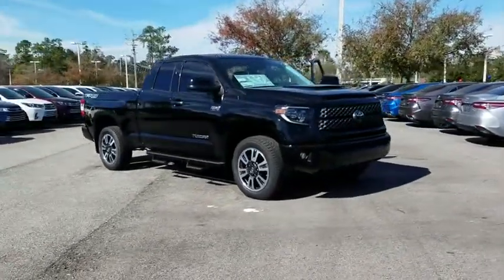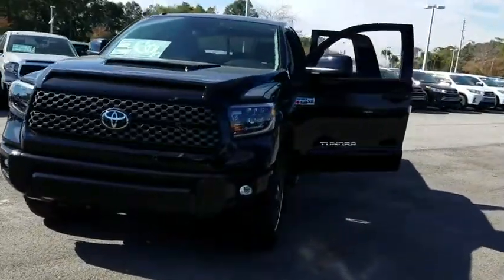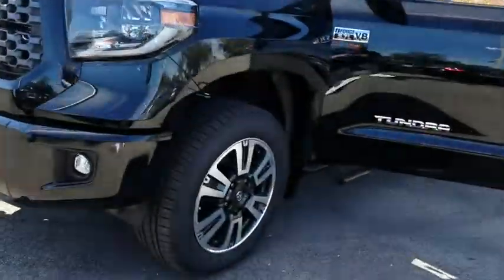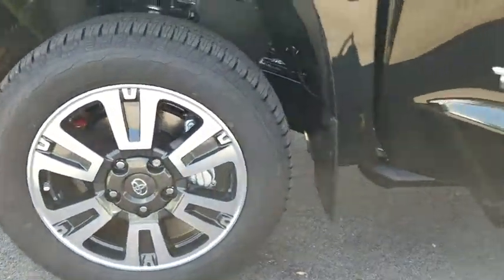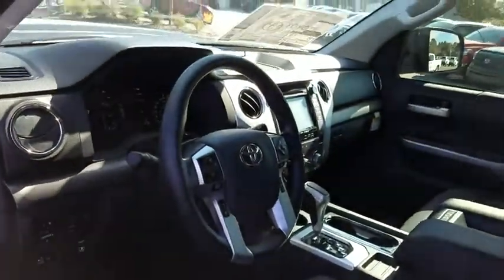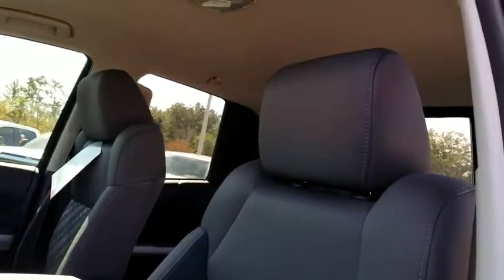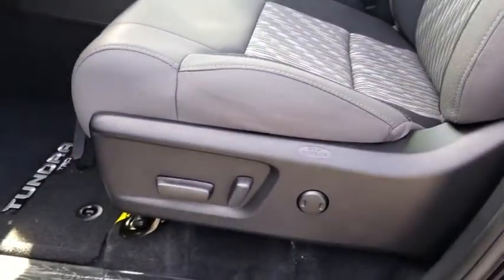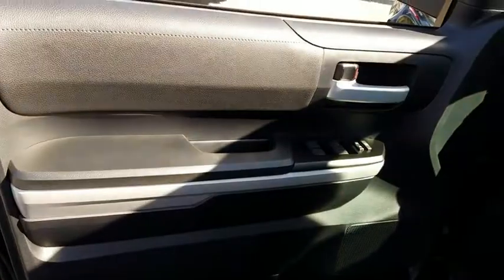2019 Toyota Tundra 4WD Jacksonville, Arlington, Orange Park, Nocatee, Palencia, FL KX811869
Midnight Black Metallic New 2019 Toyota Tundra 4WD available in Jacksonville, Florida at Coggin Toyota (Ave). Servicing the Arlington, Orange Park, Nocatee, Palencia, FL area.
2019 Toyota Tundra 4WD SR5 - Stock#: KX811869 - VIN#: 5TFUW5F12KX811869

Coggin Toyota (Ave)
11340 Philips Hwy

Recent Arrival! 4WD, Graphite Cloth.